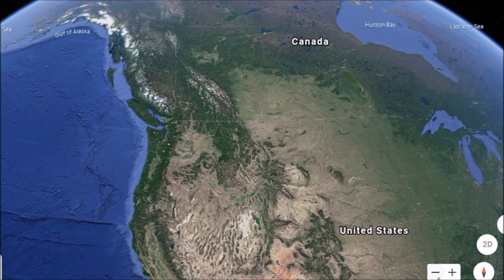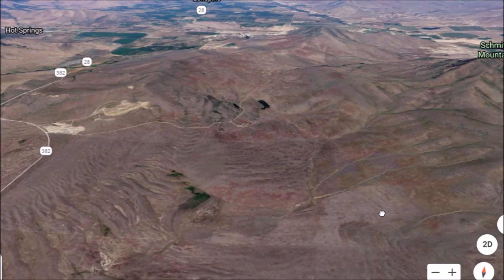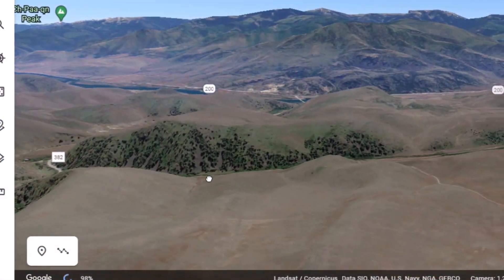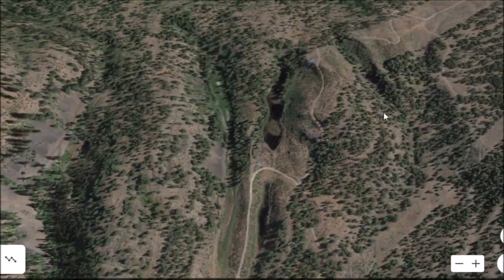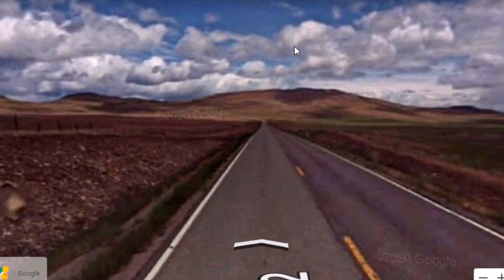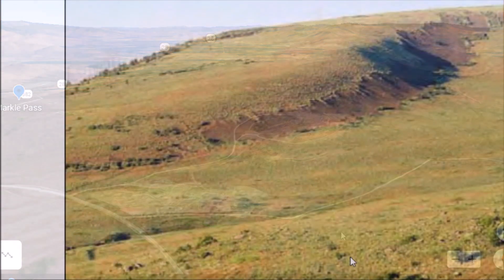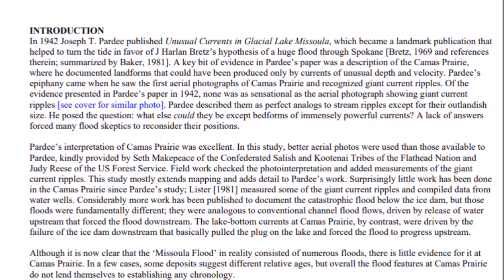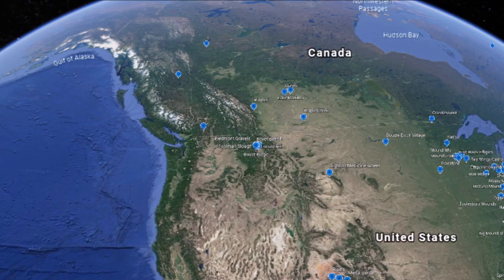The Great Ice Age Flood Of Camas Prairie Montana ~ Google Earth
I document the unimaginable Younger Dryas flood event at Camas Prairie Montana mostly on Google Earth.